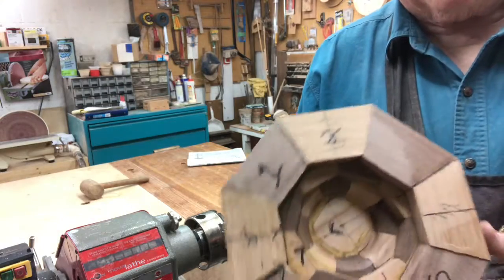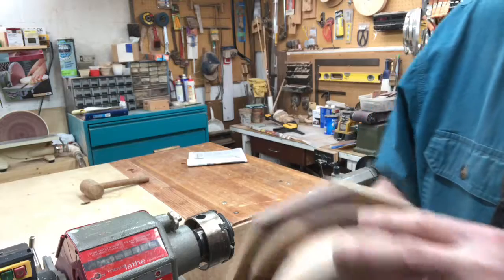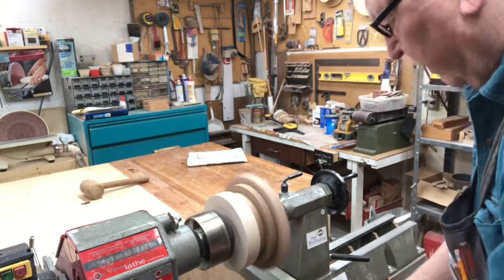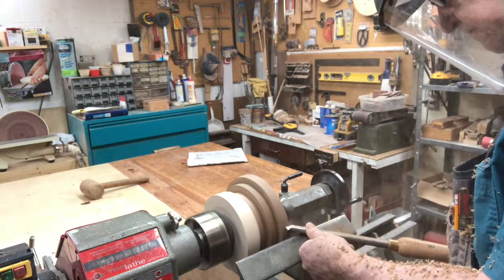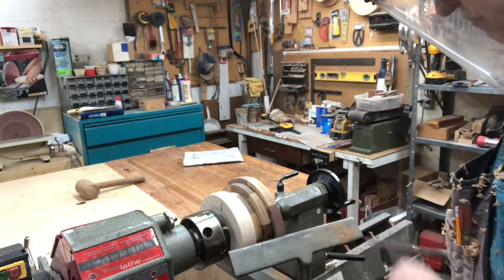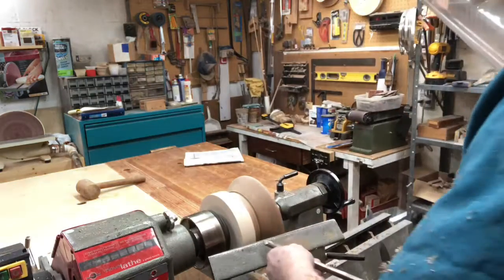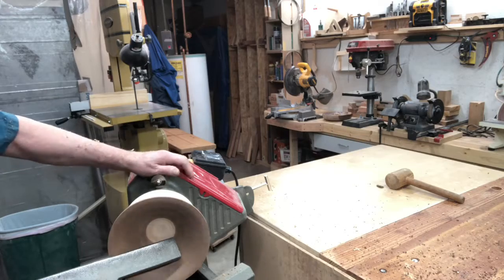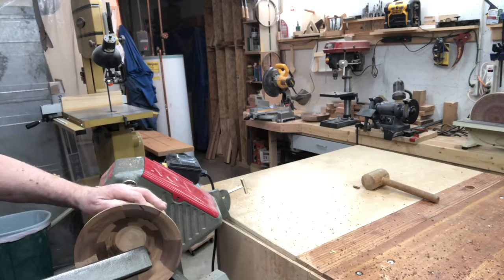My Movie 12